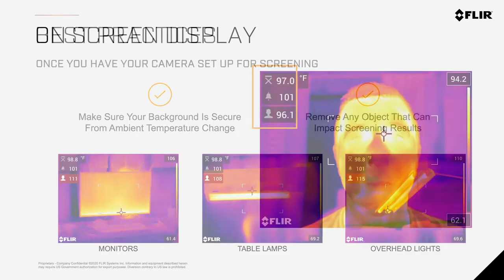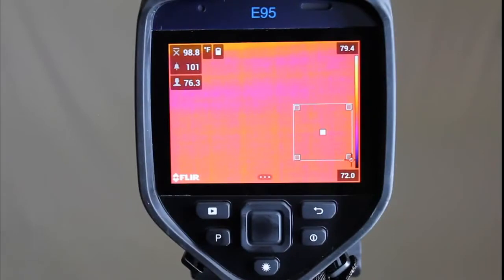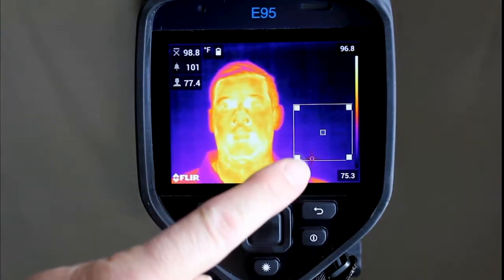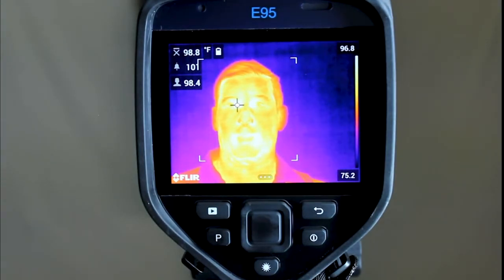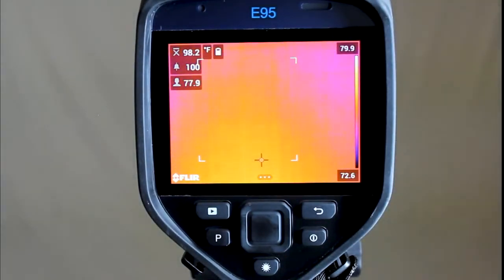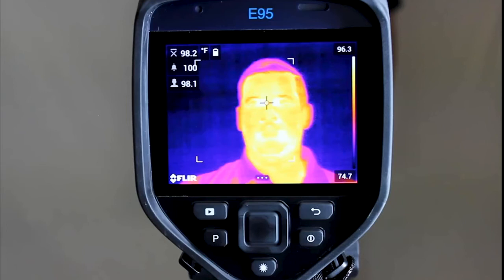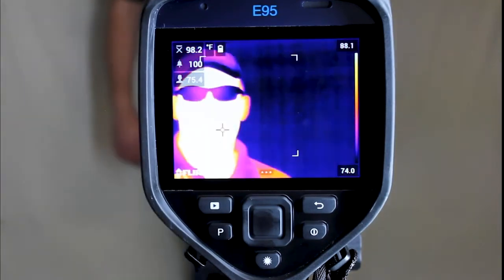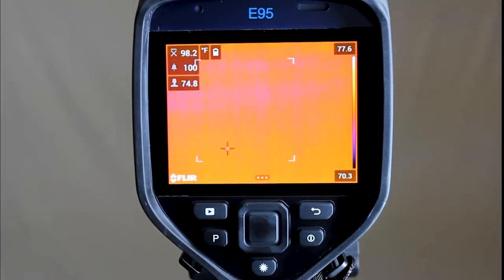Elevated Skin Temperature Screening 101 FLIR Systems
In this video tutorial, we will cover best practices and procedures when using a FLIR camera for elevated skin temperature screening with FLIR Screen EST™